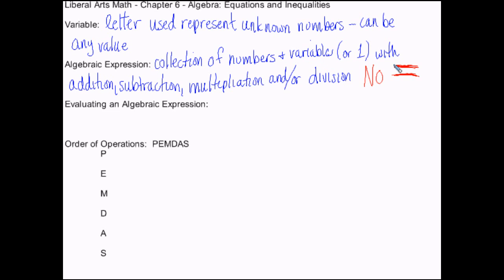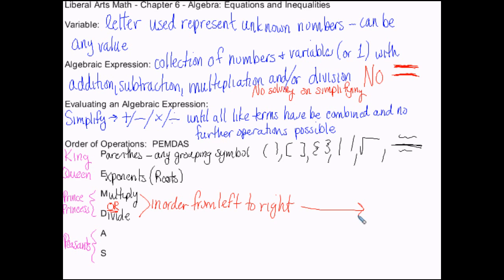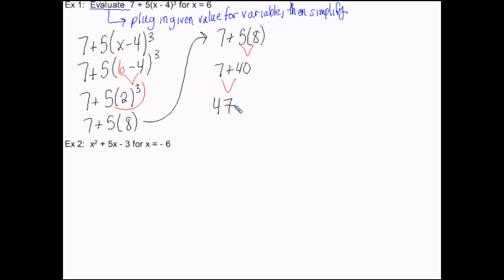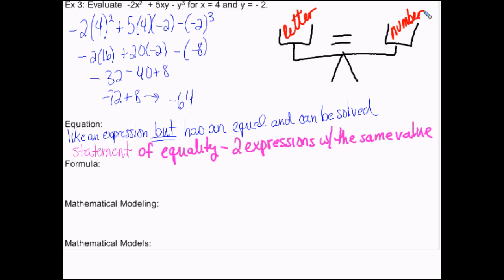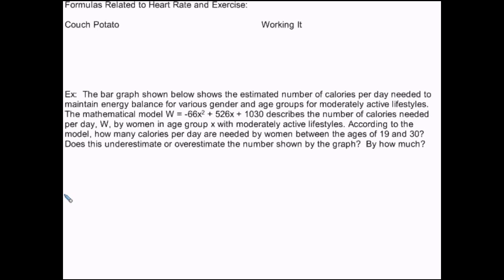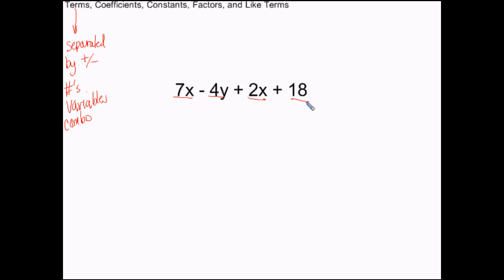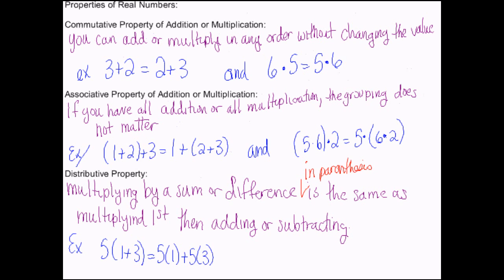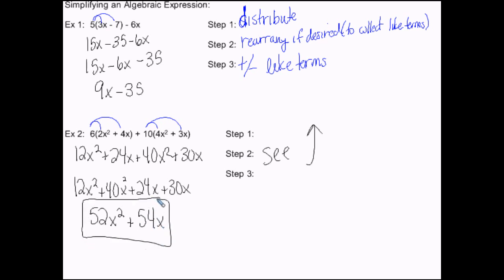Liberal Arts Math Algebra Basics